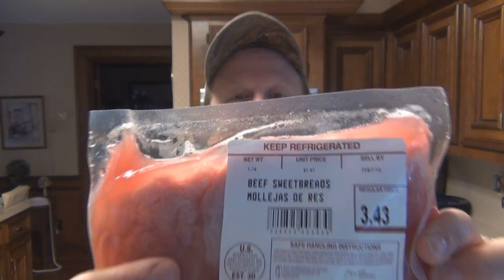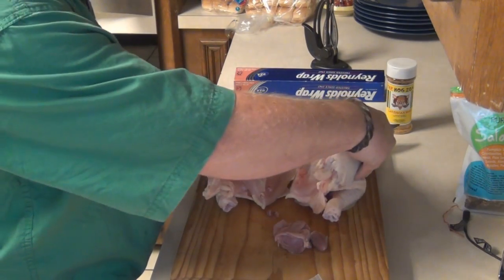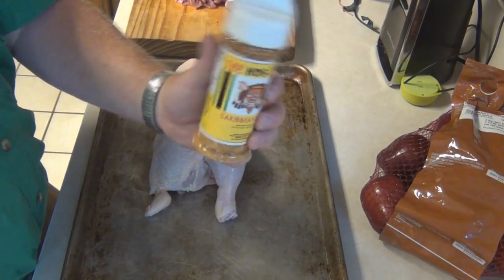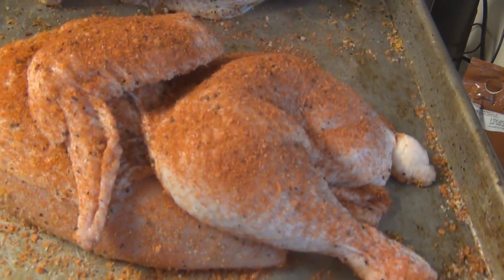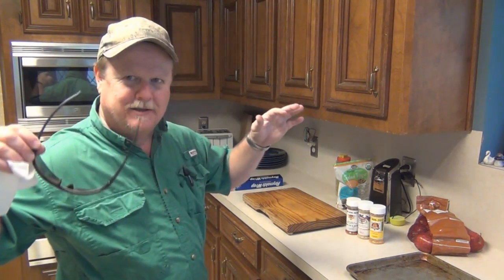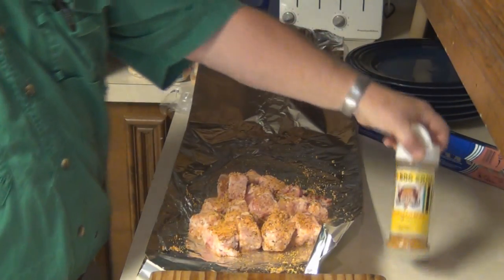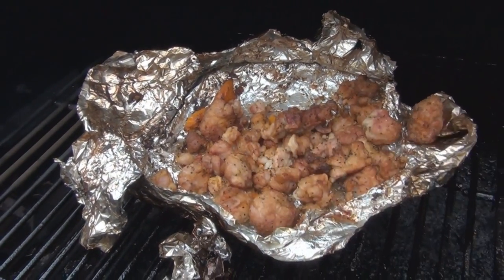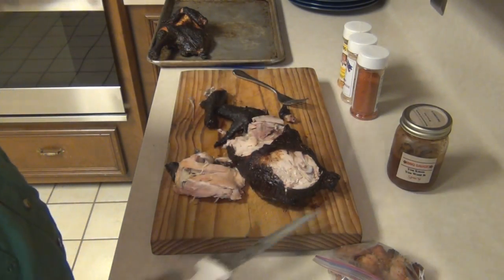Hardcore Texas BBQ. Mollejas, Sweetbreads, Chicken Smoked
check us out on facebook and instagram Just doing some bbq today. Used oak